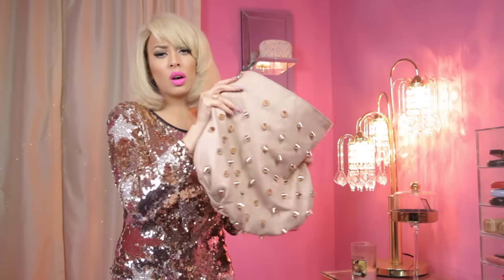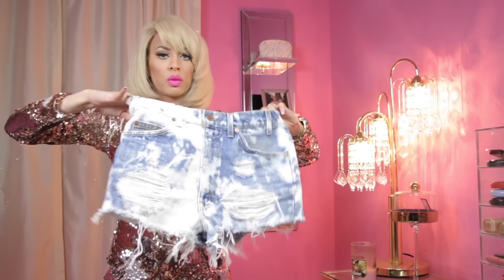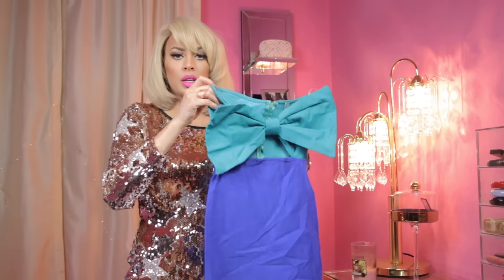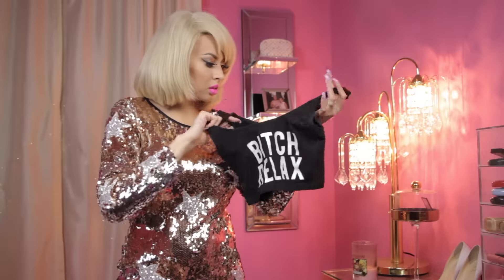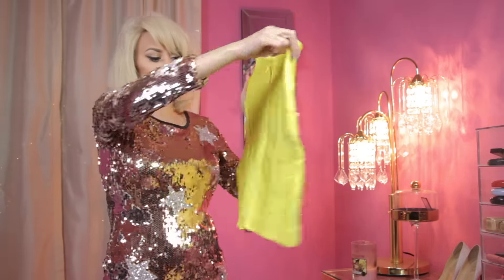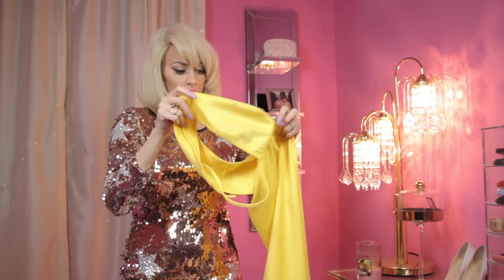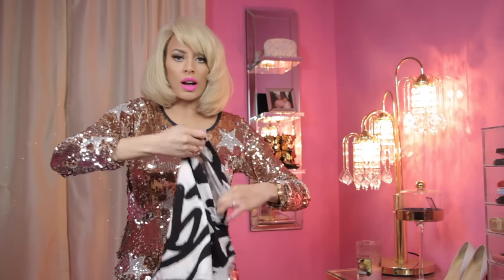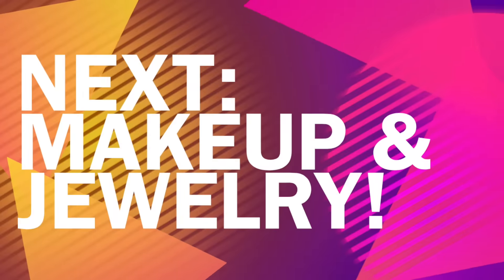THE CYBER SALE IS HERE! EVERYTHING $15! NEW & USED!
The sale is US only NO REFUNDS OR EXCHANGES. ALL SALES FINAL!

Like my makeup? Join my online makeup school now! Tyme Academy teaches you how to become a real life makeup artist (on yourself or clients) from beginning to end! Tired of trying to figure out how to create a look just by watching YouTube videos? Now you don't have to! I'll teach you everything you need to know from my 7 years of experience as a professional makeup artist. It gets better! Tyme Academy is an interactive site where you learn one-on-one with me week to week! Follow weekly lessons and demo's, comment on videos and forums, get insider tips and tricks and more! There's even milestones along the way where you can earn Certificate's of Completion. Learn how to apply makeup the professional (and easy way) with Tyme Academy.

Write me or send goodies here:
8545 W. Warm Springs Rd.